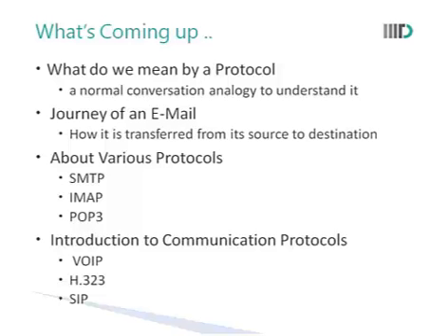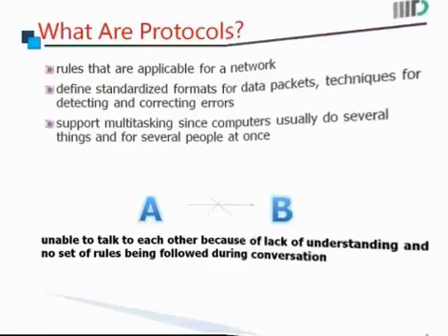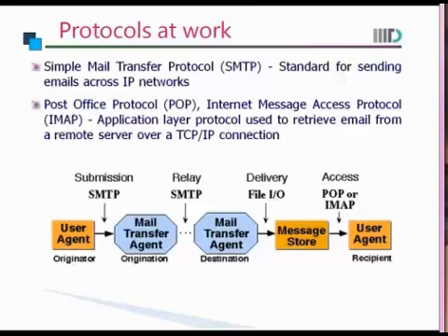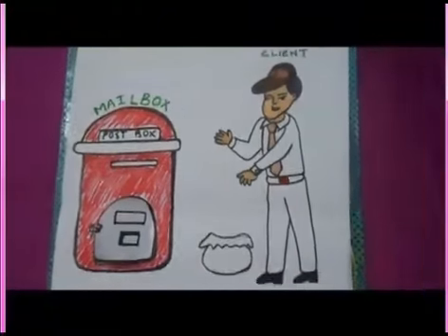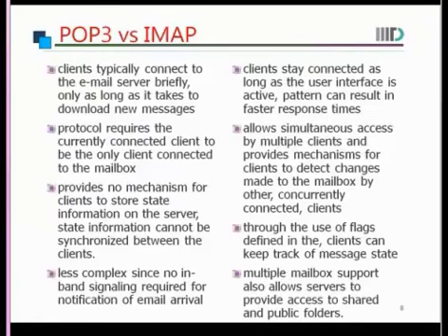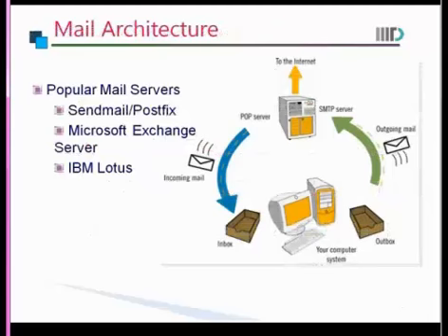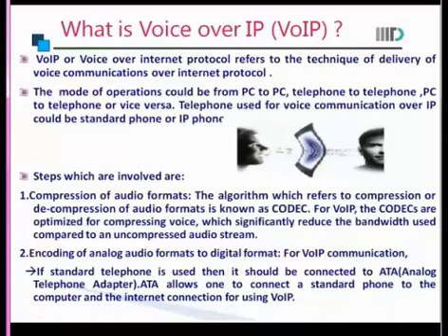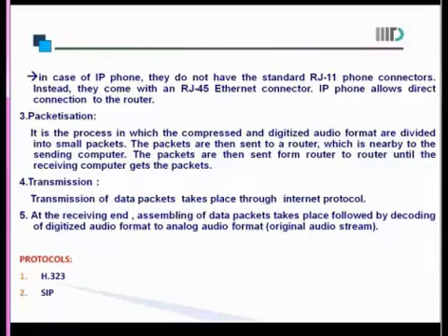Module 28 Email and VoIP Part 1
What do we mean by a Protocol , a normal conversation analogy to understand it ,
 Journey of an E-Mail , How it is transferred from its source to destination
 About Various Protocols such as SMTP,IMAP and POP3.

made by : Priya Chaudhary,Mansi Verma,Deepali Kishnani,Srishty Saha